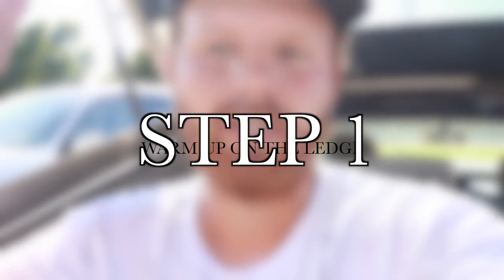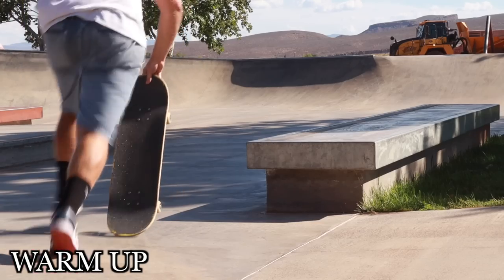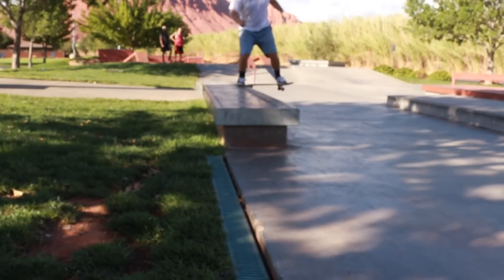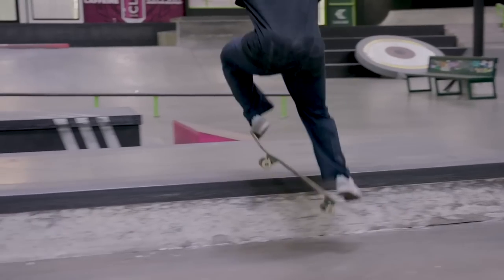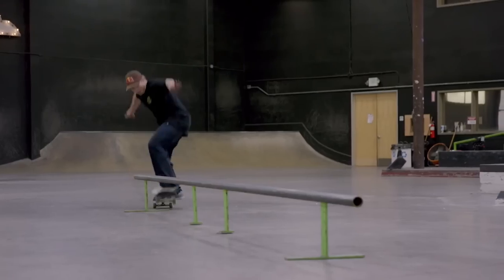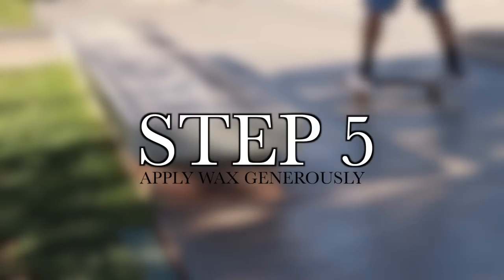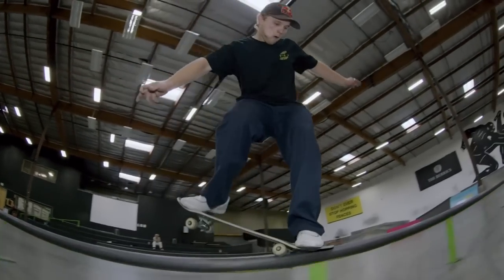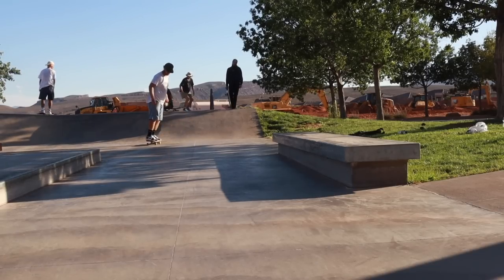Jamie Foy’s PRECISE Front Crook CHEAT CODE!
Personal Skate Coaching

Jamie Foy's Precise Front Crook Cheat Code actually simplifies frontside crooked grinds. Jamie Foy is known for consistently doing front crooked grinds one of the hardest tricks in skateboarding. As it turns out Jamie Foy's technique for front crooks actually makes this difficult trick a lot more simple. Jamie Foy approaches the ledge at an angle rather than coming in paralell. This allows jamie foy to ollie up straight into the front crook rather than trying to ollie and tweak the board into the front crook position. Jamie Foy's front crook cheat code simplifies getting locked in. You can see Jamie Foy front crook el toro on thrasher's my war and see for yourself that this is the technique he's using.